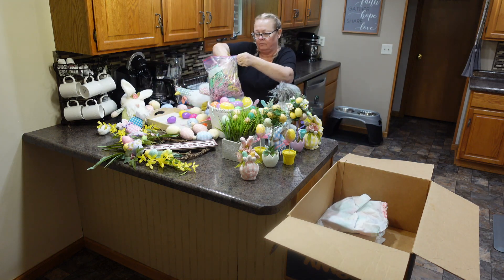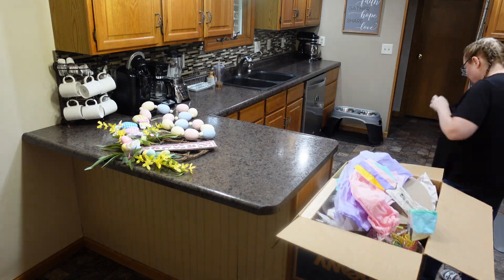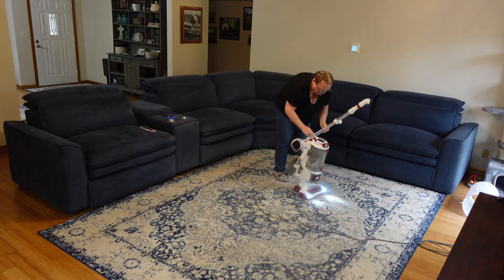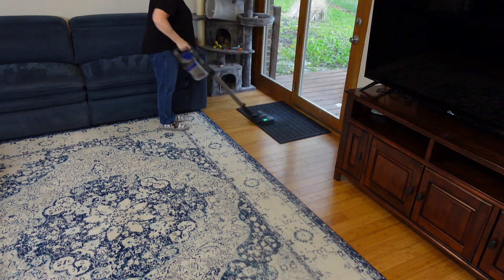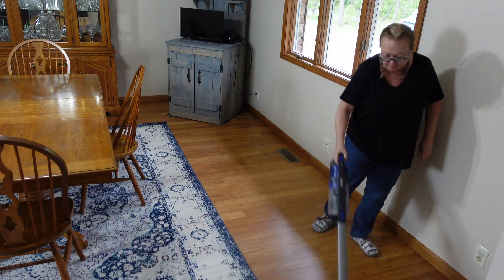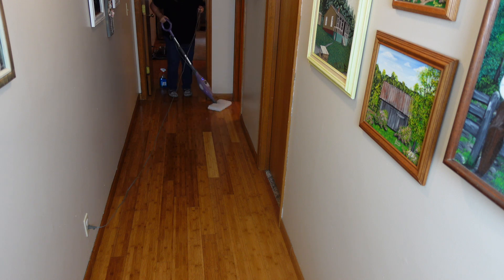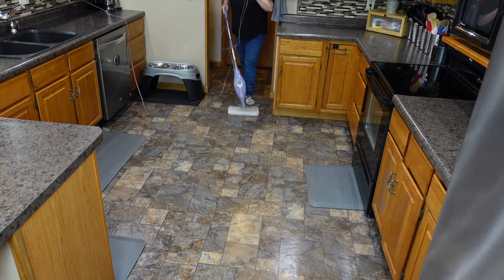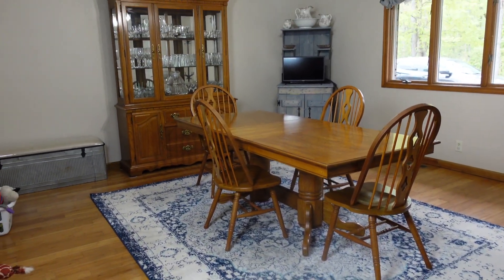GET MOTIVATED TO CLEAN WITH THIS SECRET TIP!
In this video, I'm going to be sharing 2023 cleaning motivation. If you're feeling unmotivated to clean your house, then check out this video for some cleaning motivation!

I'll be focusing on the areas we spend a lot of time in as well as focusing on the floors!  If you're feeling like you need a little more motivation to get your house clean, then this video is for you!

@melissashereen Don't forget to check out Melissa's channel for more cleaning tips and tricks like the carpet vacuuming advice I shared.

Chapters:
00:00 Cleaning Motivation Intro
00:27 Easter Decorations
1:07 Sectional
2:29 Living Room Vacuum
3:51 Cleaning TV Stand
4:21 Dining Room Vacuum
5:10 Hallway Vacuum
5:28 Steam Cleaning Floors
10:54 All Clean
11:20 Cleaning Motivation Wrap Up